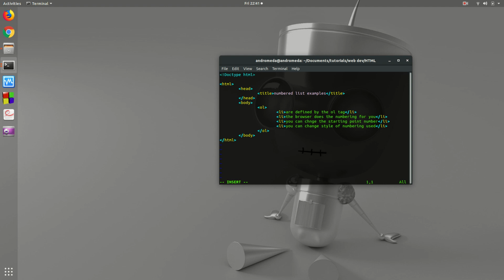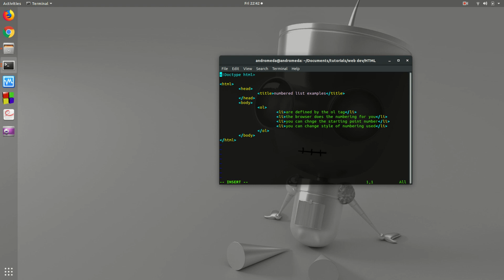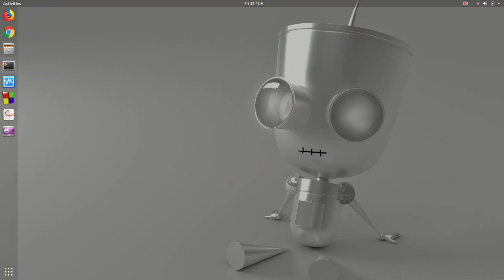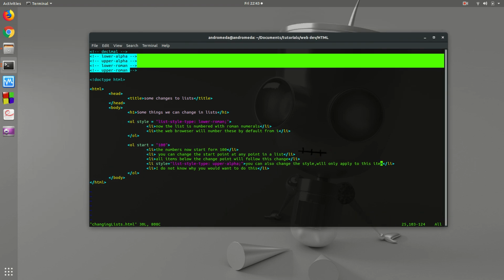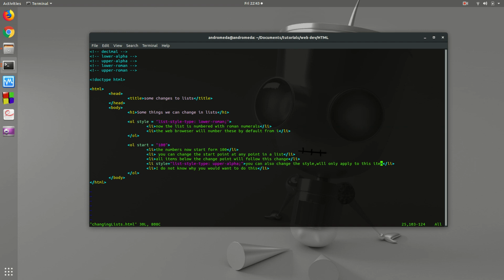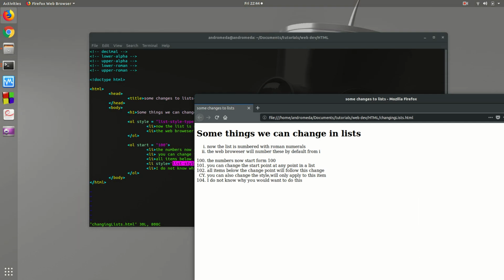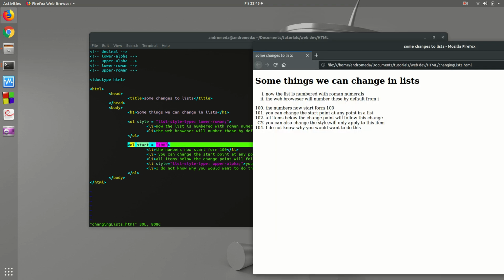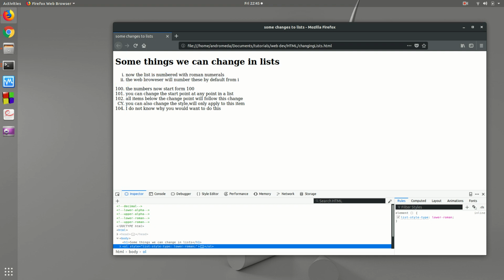Web development 05 lists part 01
The start of our discussion on lists. This video covers ordered lists.